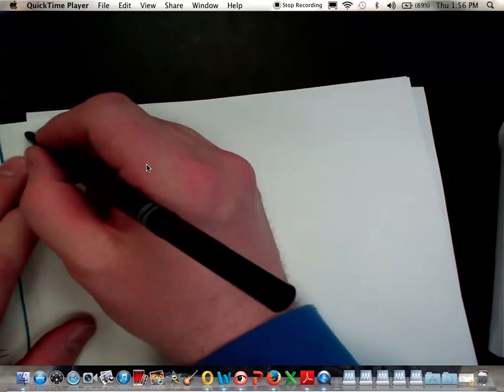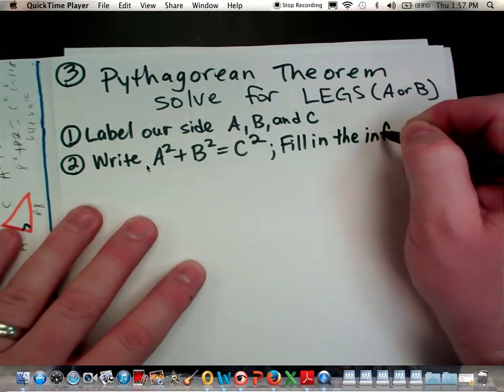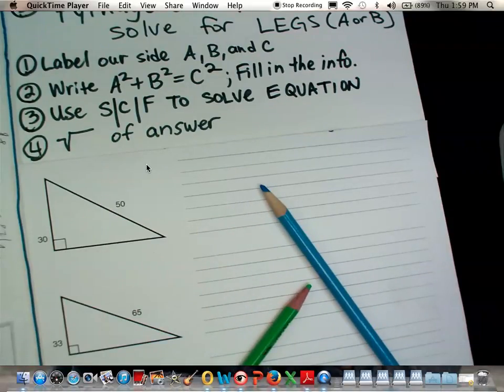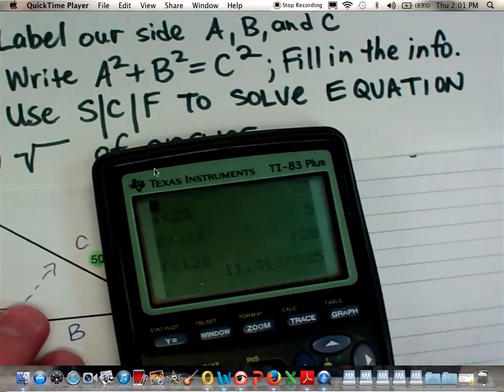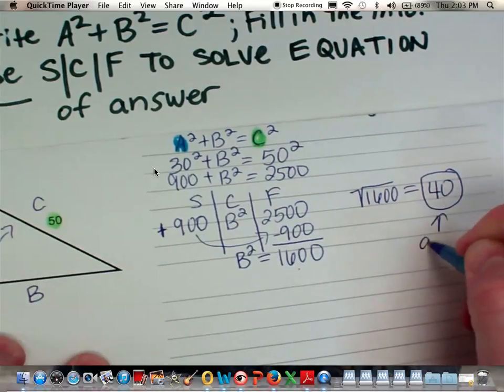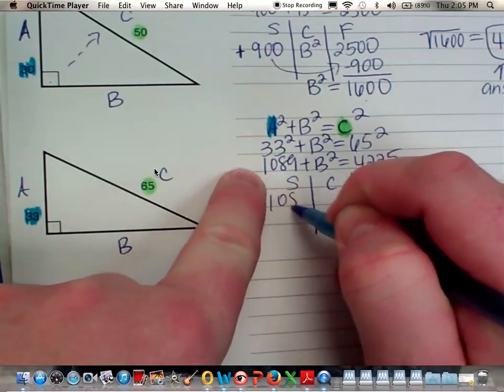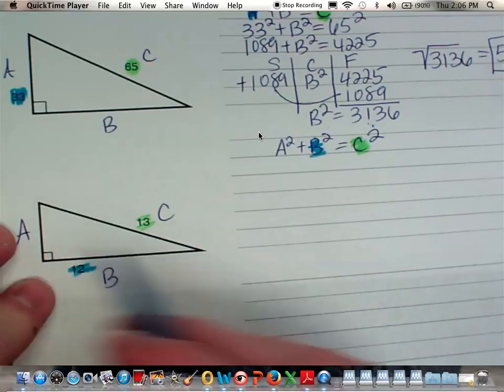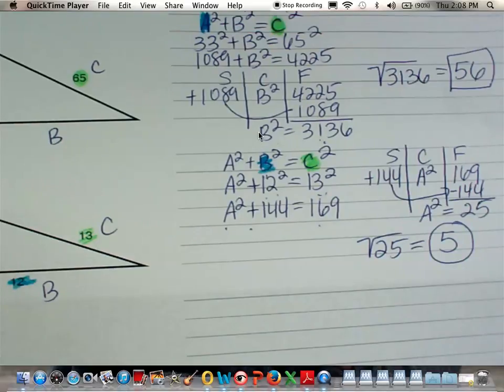missing sides triangles